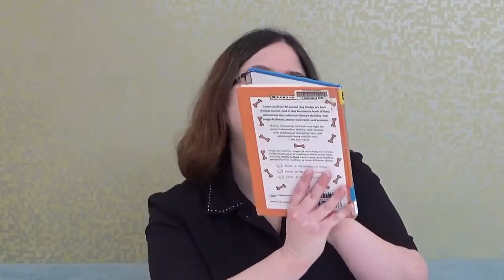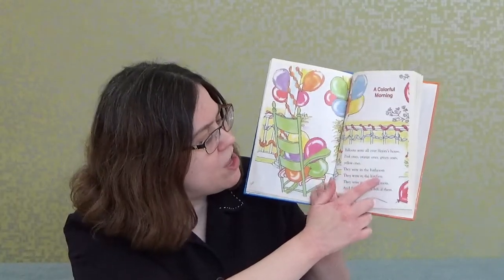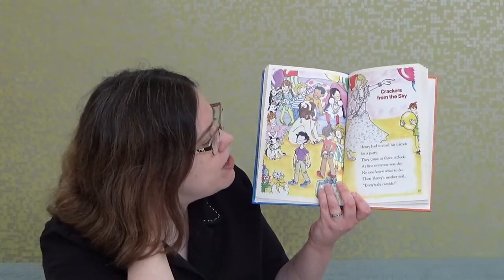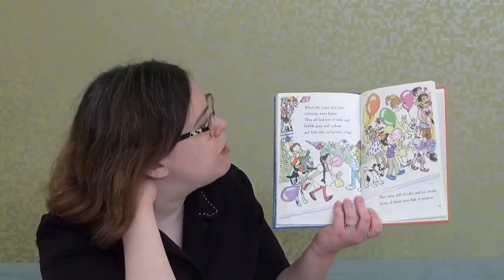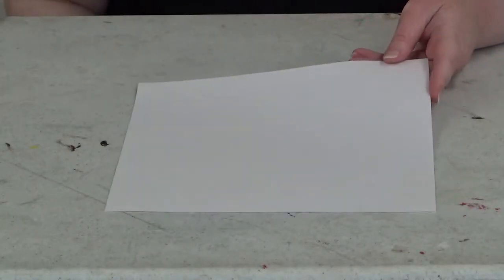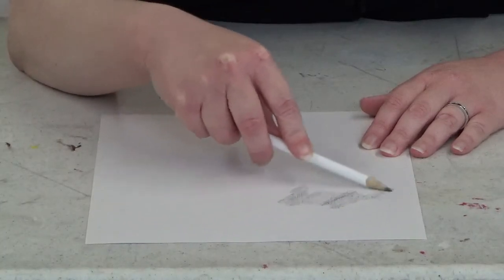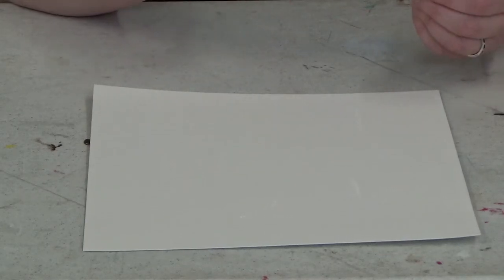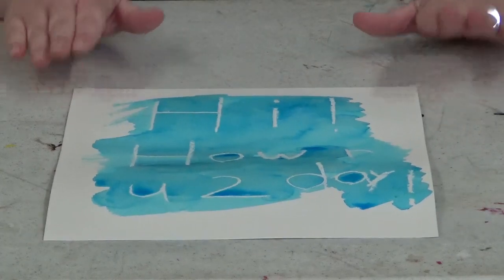Let's Get Ready for 3rd Grade Virtual Program - Monday, February 28, 2022 at 4:30 pm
NOTE: I do not own the invisible ink activity.  These invisible ink ideas are from an article on the website, "WikiHow," that was published on November 7, 2021.  To view these ideas, as well as other similar invisible ink methods, please click on the following

NOTE:  The book that I will read during this program is "Henry And Mudge And The Best Day of All."  "Henry And Mudge And the Best Day of All" is part of the "Ready-To-Read" easy reader series, which is a registered trademark of Simon & Schuster, Inc.  The author of "Henry And Mudge And the Best Day of All" is Cynthia Rylant, the illustrator is Sucie Stevenson, and the publisher is Aladdin Paperbacks, an imprint of Simon & Schuster Children's Publishing Division, part of Simon & Schuster, Inc.  This book is located in the easy reader section under the call number J ER RYLANT.

Good Afternoon Boys & Girls.  My name is Ms. Brianne, and I am from the Idea Place of the Westhampton Free Library.

Welcome back to our monthly "Let's Get Ready" program, a series for young students in grades Preschool to 3rd Grade!

During this program, we will reviewing many concepts such as vocabulary, handwriting, phonics, choosing "just right" books etc.

This session is for students in 2nd Grade who will be entering 3rd Grade soon, as well as for students already in 3rd Grade who need to brush up on certain skills.

To begin the session, I will be reading an easy reader book.  During the reading session, I will be demonstrating how I read the story so that your child will be able to review the video and practice the skills on their own.

For this session, I will be reading 1 easy reader book.  This book will contain more sentences per page, but still provide enough challenge for your child to read without overwhelming them.

The book that will be read today is "Henry & Mudge And The Best Day of All" by Cynthia Rylant and Sucie Stevenson.

After the book has been read, I will demonstrating a fun way to practice handwriting skills by having everyone write using invisible ink methods.

There are many different methods used for invisible ink.  The methods that I will present today are the "Pencil & Pressure" invisible ink method, and the "White Crayon & Watercolor" invisible ink method.  The instructions for the 2 methods are as follows:

"Pencil & Pressure Invisible Ink Method"

Materials:

-  2 sheets of white computer paper
-  pencil or colored pencil

Instructions:

1.  Place 1 sheet of computer paper over the other.  They should be
      stacked together.

2.  Write a message as hard as you can on the top sheet of paper.  Do not
      write too hard, or you will risk ripping the paper.

3.  Remove the top sheet of paper.  If you wrote hard enough, you should
      see an impression of you message on the 2nd sheet of paper.

4.  To reveal the message, place the 2nd sheet of paper on a smooth
      surface.  Use the side of the pencil point to rub over the entire sheet
      of paper.  When you do this, the hidden message should be revealed.

"White Crayon & Watercolor Invisible Ink Method"

Materials:

-   White watercolor paper or cardstock
-   White crayon of oil pastel
-   Watercolor paint in any color
-   Paintbrush

Instructions:

1.  Use the white crayon to write your secret message on the watercolor
     paper.  Because the paper and crayon are the same color, you will not
     be able to see your message.

2.  Paint the entire sheet of paper with the watercolor paint.  Once you
     paint the paper, your message will be revealed.

In your kits, you will find handwriting worksheets to practice on your own time.

Thank you very much for joining us today!  Please visit the Westhampton Free Library website for other virtual programs the Idea Place had to offer.